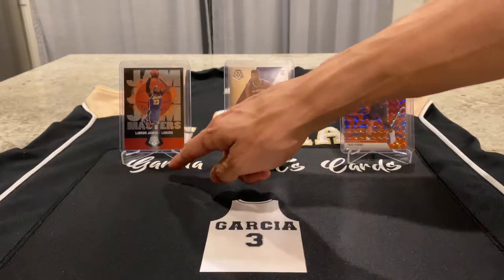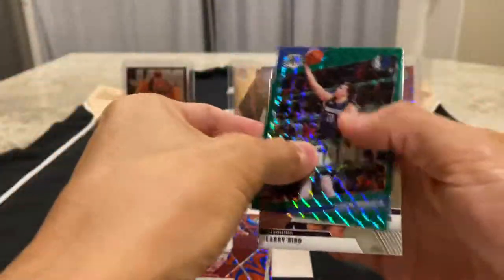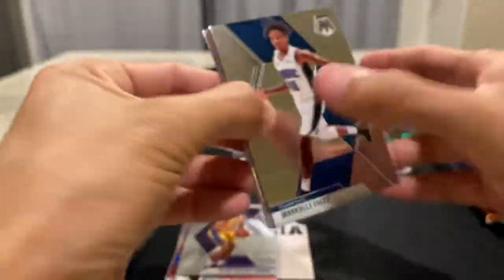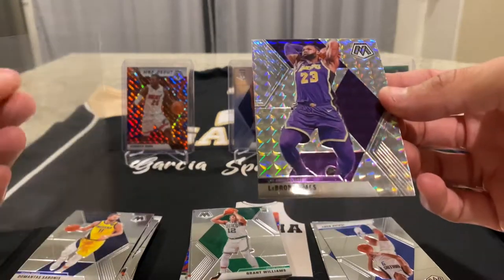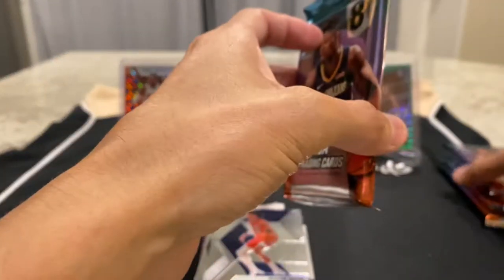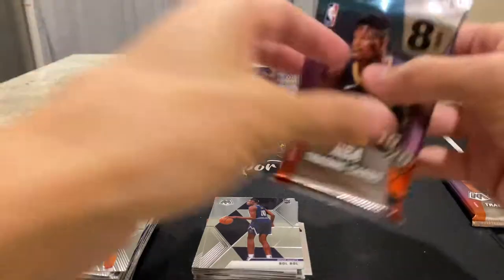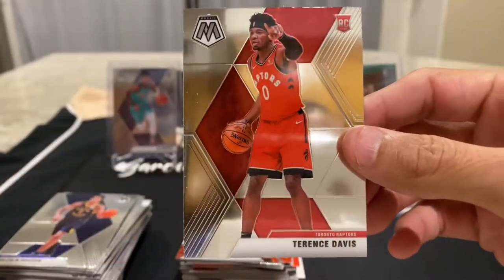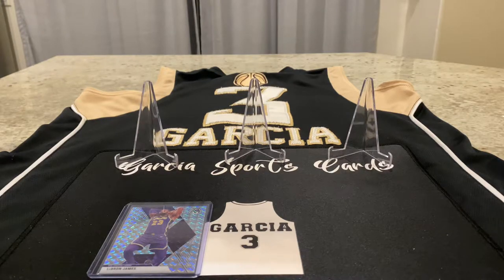Another Mosaic Basketball 🏀 Mega 🔥🔥🔥!!! LeBron👑!!!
I’m breaking another Mosaic Basketball 🏀 Mega in search of more Zion and Ja Rookies. I pulled a sick LeBron!